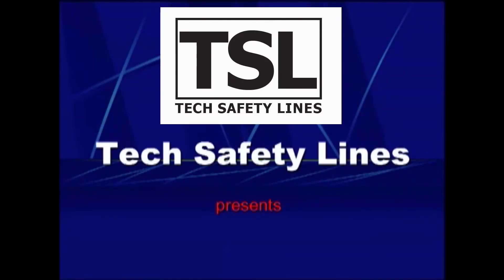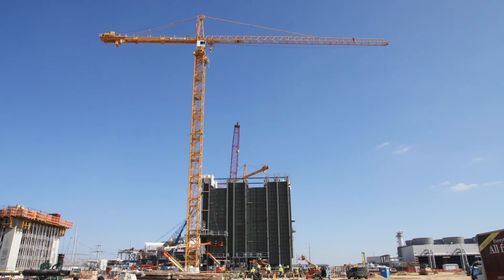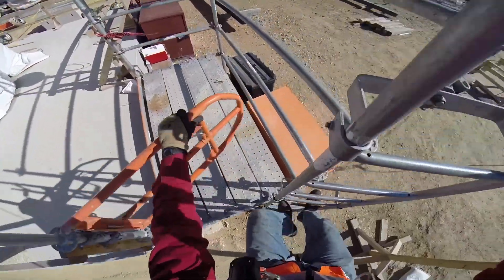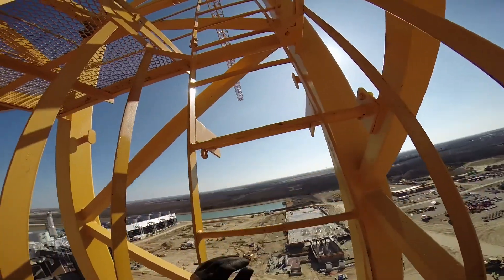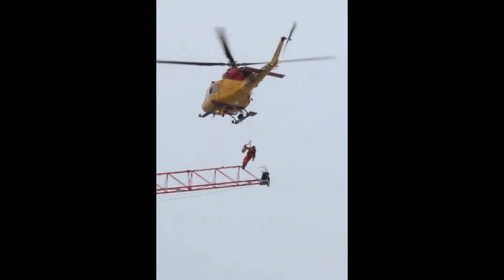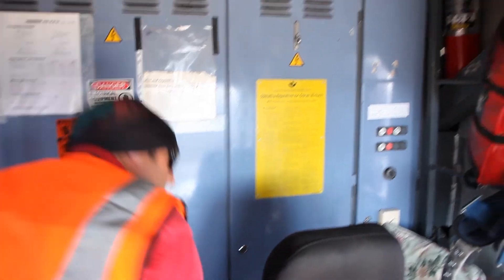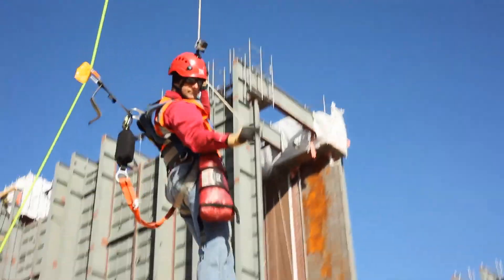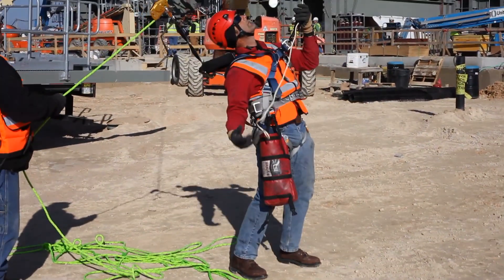TSL Tower Crane Rescue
Tech Safety Lines' self-rescue kit, the SRK-11, is used to safely descend in minutes from an emergency situation on top of a tower crane.